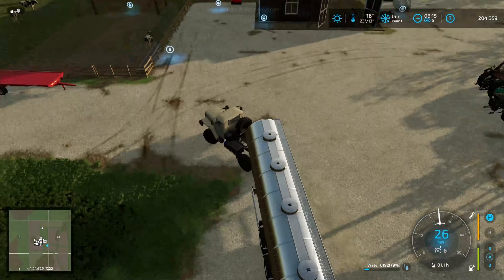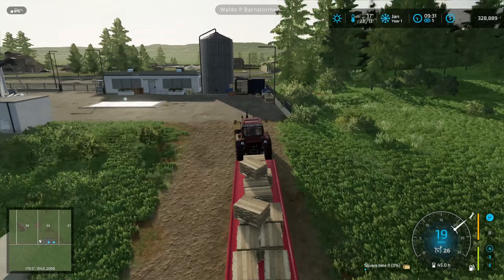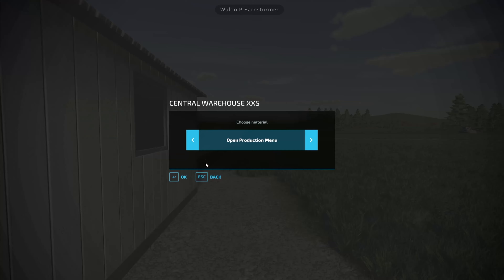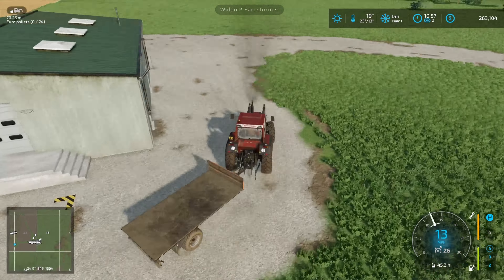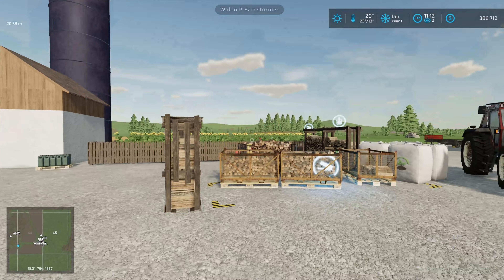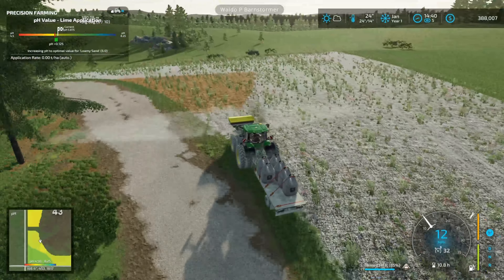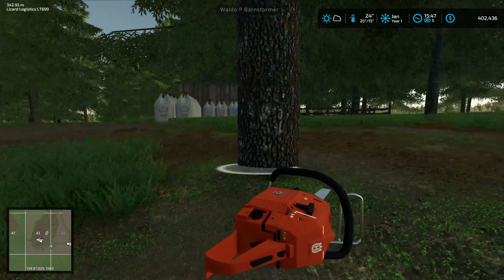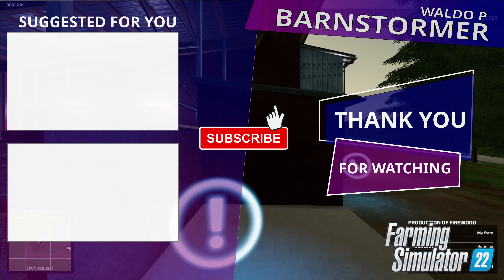New Plot, New Warehouse and HUGE profits 39 | No Mans Land Survival | Farming Simulator 22 | FS22